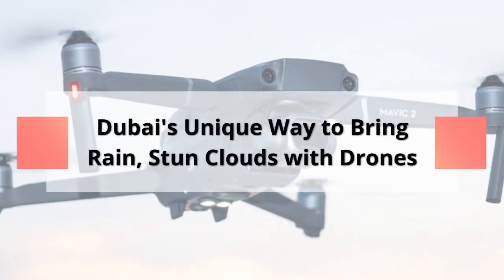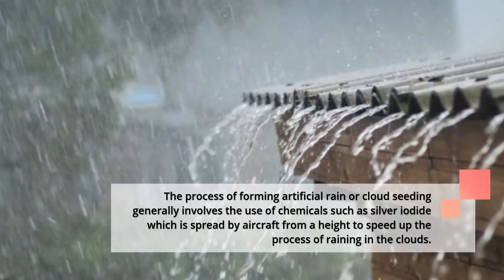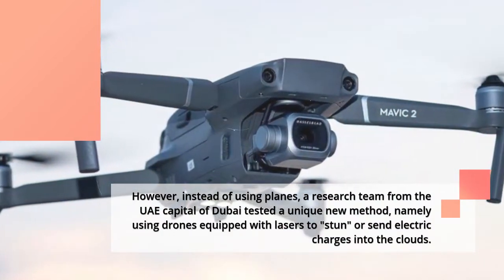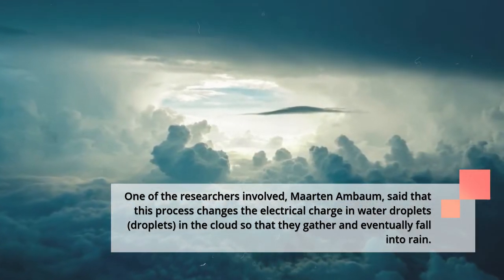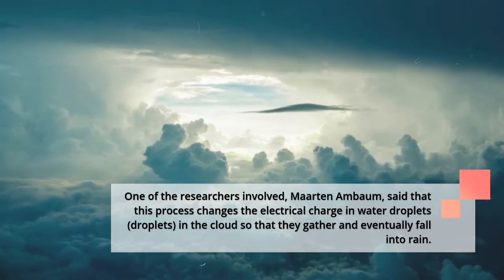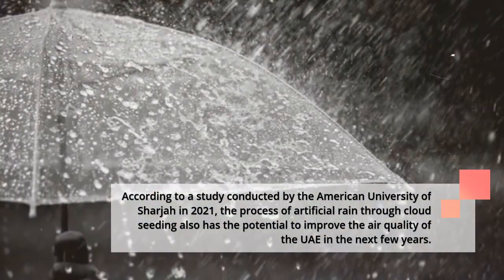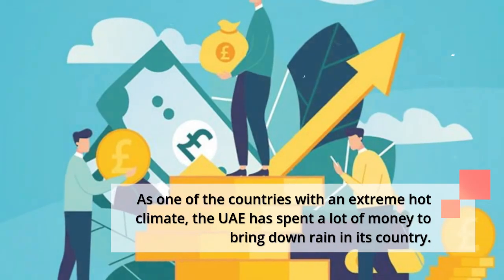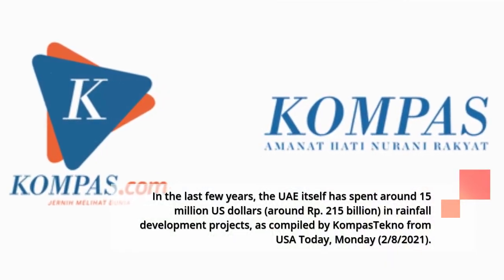Dubai's Unique Way to Bring Rain, Stun Clouds with Drones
KOMPAS.com - As a country that has little rainfall, the United Arab Emirates (UAE) often creates artificial rain to supply water supplies in its country. The process of forming artificial rain or cloud seeding generally involves the use of chemicals such as silver iodide which is spread by aircraft from a height to speed up the process of raining in the clouds. However, instead of using planes, a research team from the UAE capital of Dubai tested a unique new method, namely using drones equipped with lasers to "stun" or send electric charges into the clouds. Read also: Ministry of Transportation Launches Sidopi Online Drone Registration Application One of the researchers involved, Maarten Ambaum, said that this process changes the electrical charge in water droplets (droplets) in the cloud so that they gather and eventually fall into rain. The results can be seen in a series of videos uploaded by the National Center of Meteorology on Instagram. Heavy rains were seen in several areas of the country. By utilizing this new method, Dubai can reduce the cost of using aircraft and reduce the risk of environmental pollution produced by chemicals. According to a study conducted by the American University of Sharjah in 2021, the process of artificial rain through cloud seeding also has the potential to improve the air quality of the UAE in the next few years. Also read: Malaysian Researchers Make Drones from Pineapple Leaves As one of the countries with an extreme hot climate, the UAE has spent a lot of money to bring down rain in its country. In recent years, the UAE itself has spent around 15 million US dollars (around Rp. 215 billion) in rainfall development projects, as compiled by KompasTekno from USA Today, Monday (2/8/2021).